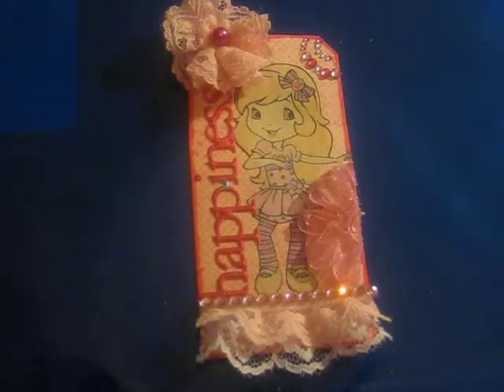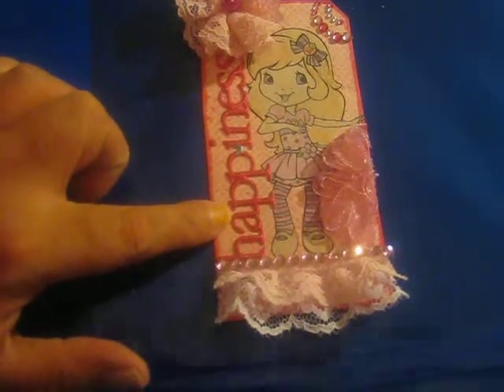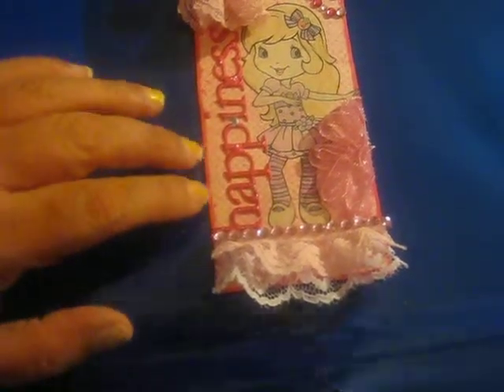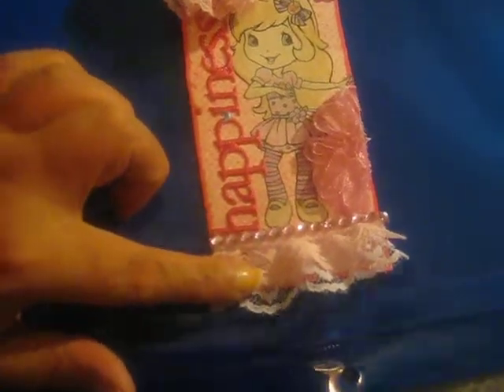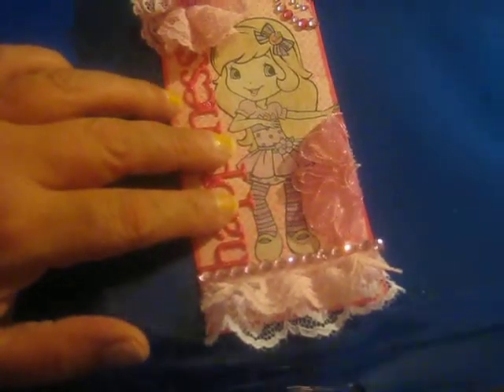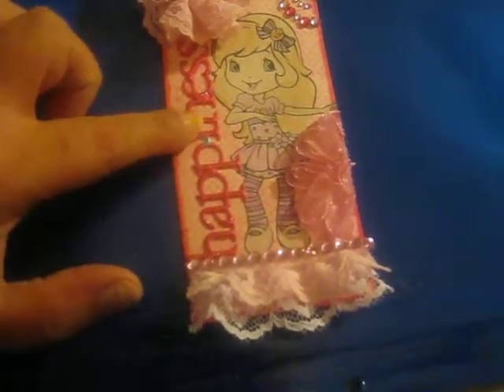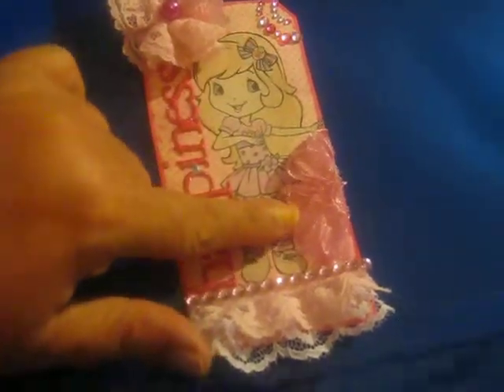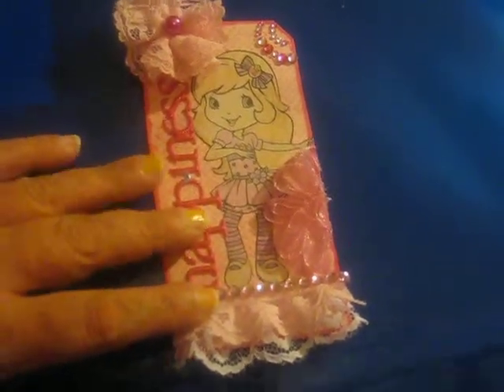PINK GIRLY TAG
Super cute girly tag I made. Love how it came out.